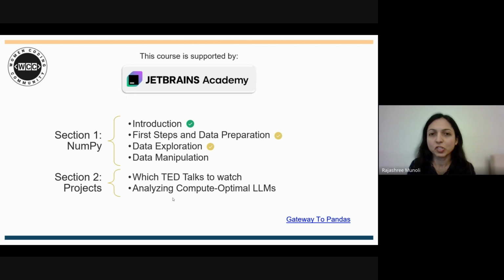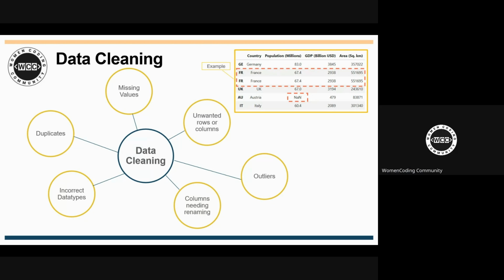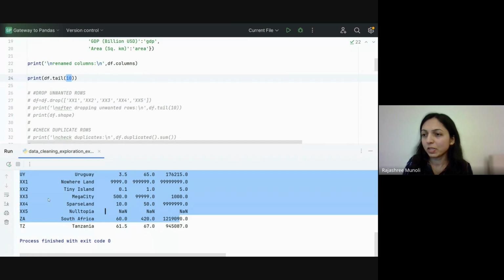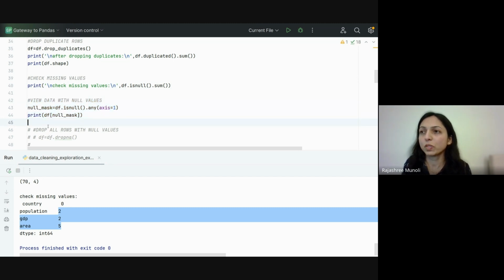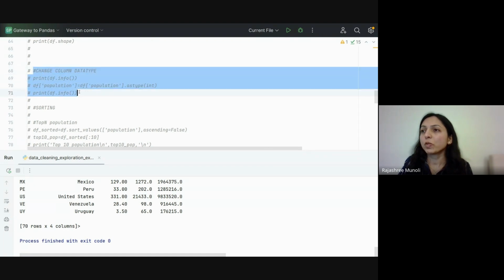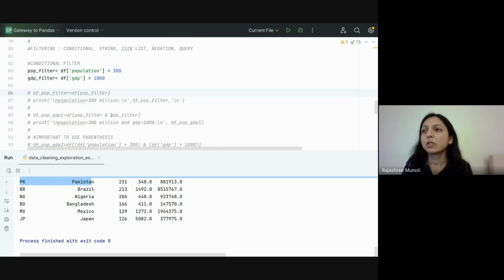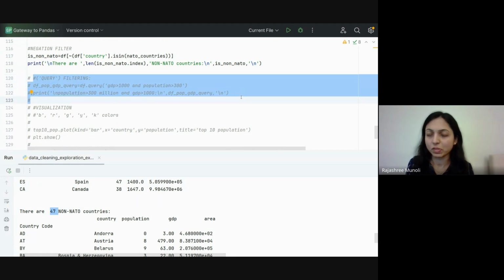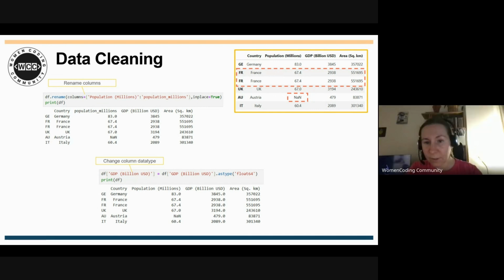Coding Club Python : Data with Pandas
Unlock the power of data analysis with Pandas, one of Python's most versatile libraries! This study group is designed for beginners and intermediate Python users who want to deepen their data skills. Together, we'll tackle the "Gateway to Pandas" course from JetBrains Academy in 4 interactive and practical sessions.

Plus, participants who complete all 4 sessions will receive a Certificate of Completion to showcase their achievements!

🐼 Session 2: Data Exploration

In this session, we’ll:
Cleaning and transforming data like a pro
Handling missing values and outliers
Creating simple visualizations to understand trends

RSVP now to reserve your spot! Spaces are limited to ensure a collaborative learning experience.

Prerequisites:
To follow this course you'll need to have PyCharm Community Edition installed along with the JetBrains Academy plugin